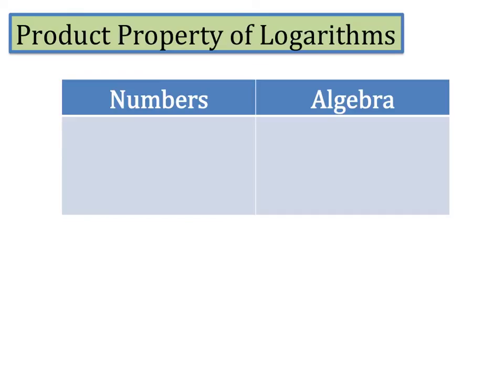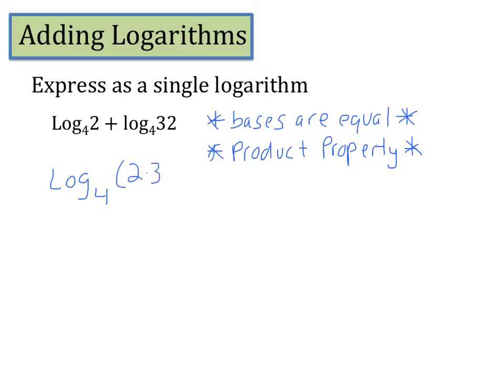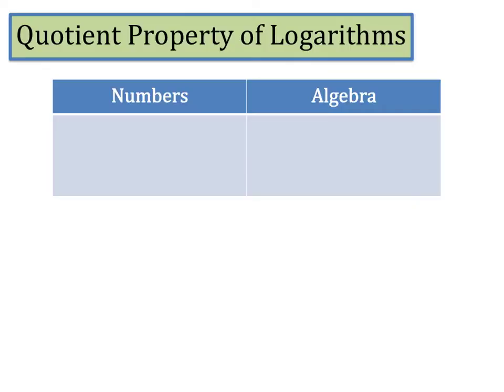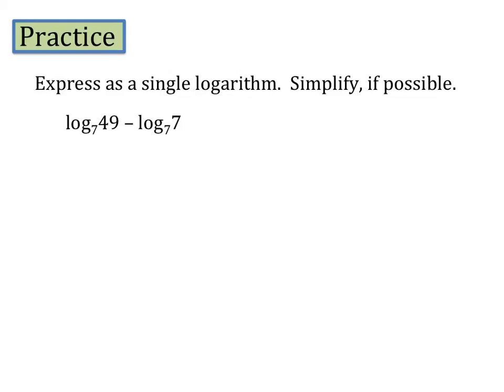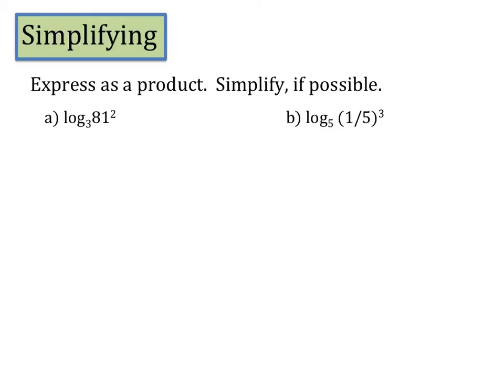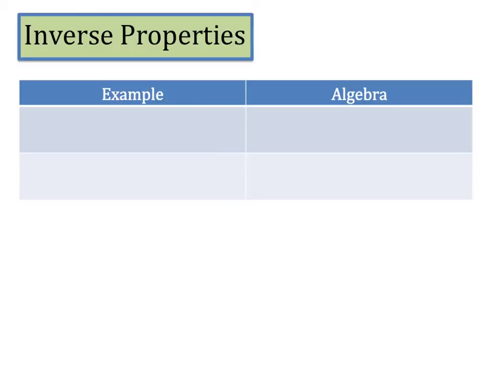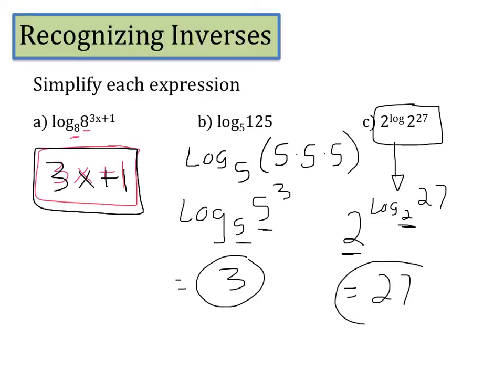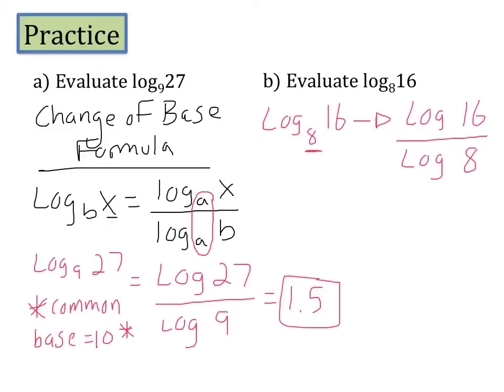Properties of Logarithms